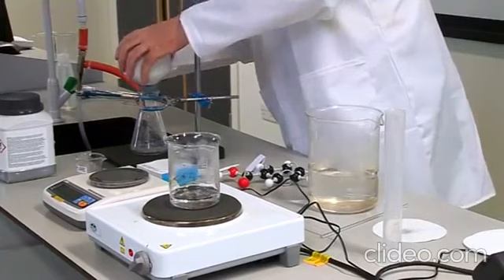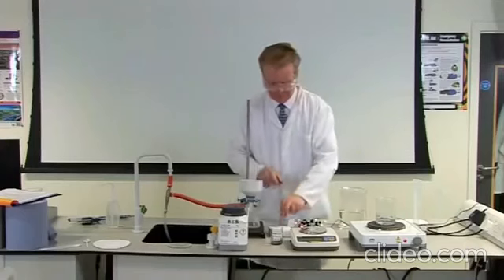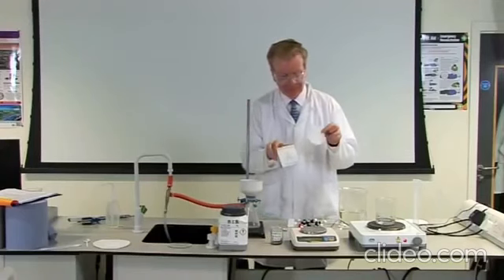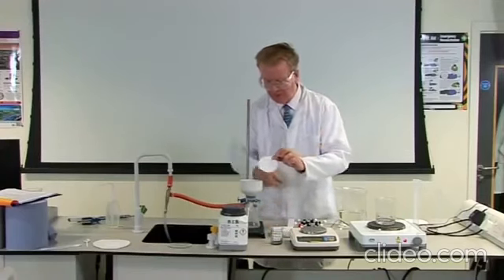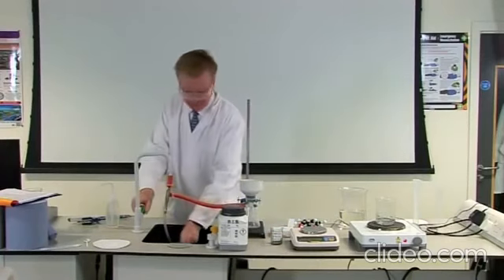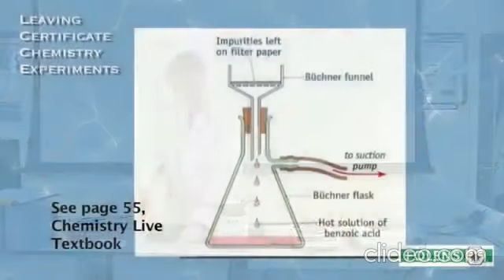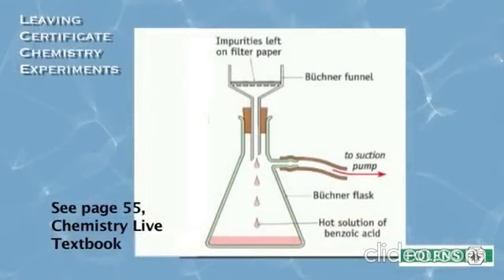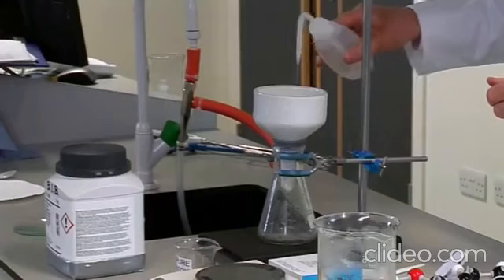تجربة التبلور لمرحلة الأولى لقسم الكيمياء